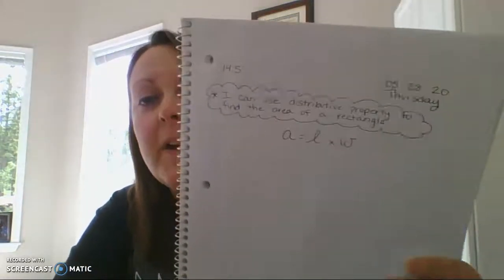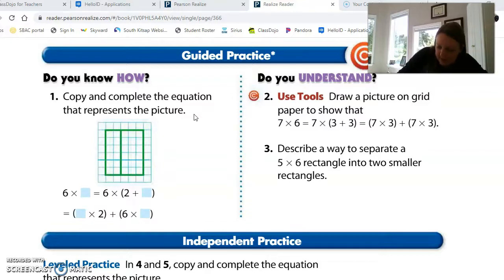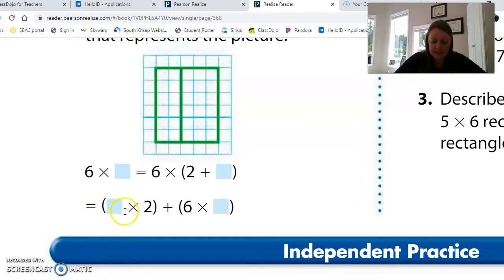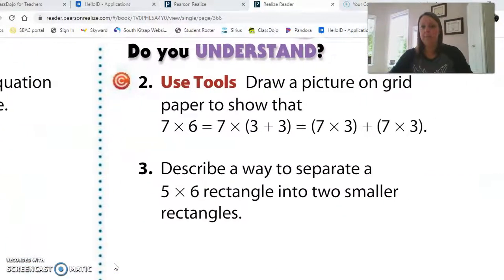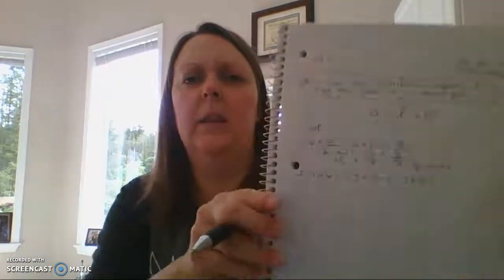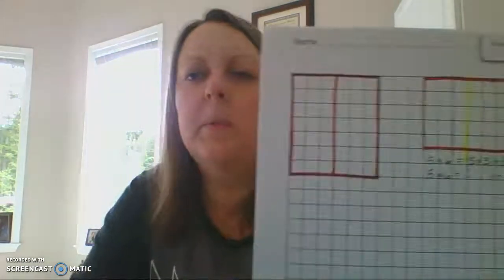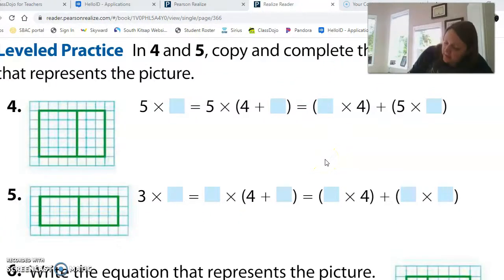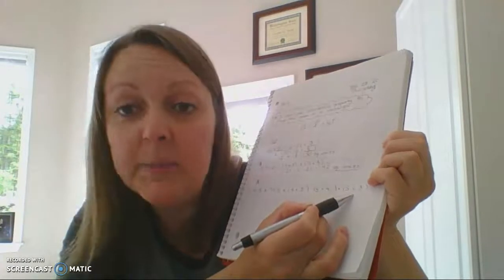Guided Practice 14-5